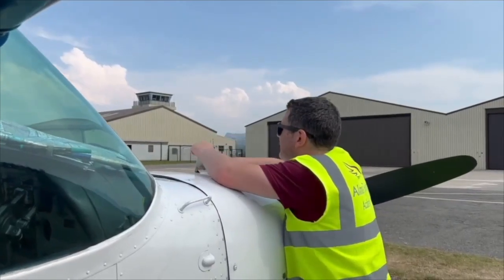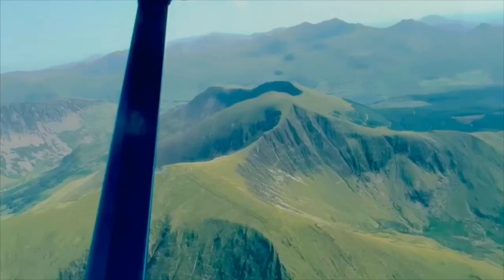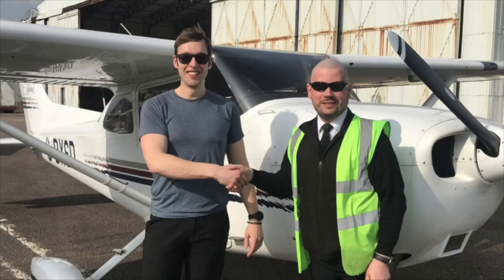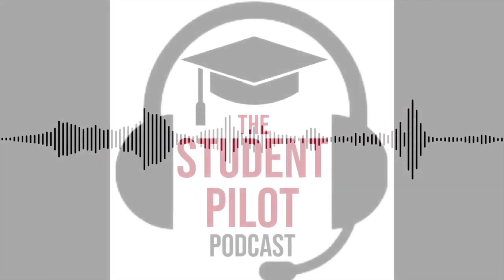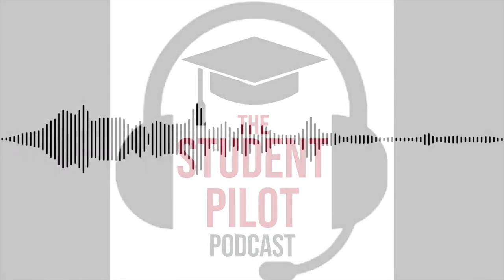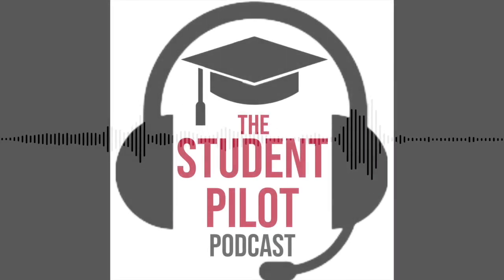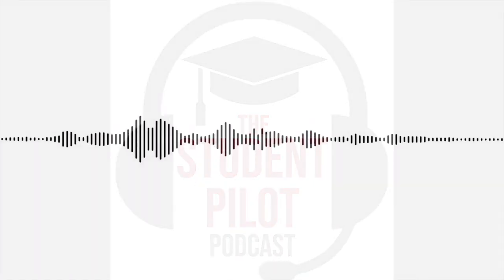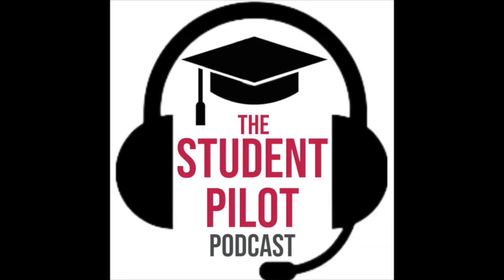Aviating With Tech - Pro's And The Con's | Student Pilot Podcast #21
In this episode we discuss advancement in general aviation technology and the effects of introducing technology into your flights. We discuss the good and bad from mobile phones, to GPS, Parachute systems and more.